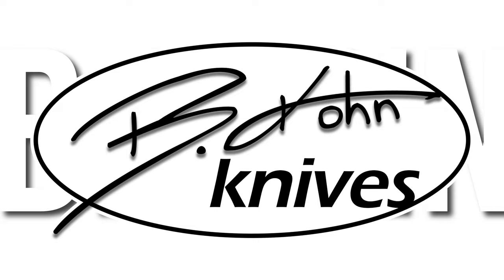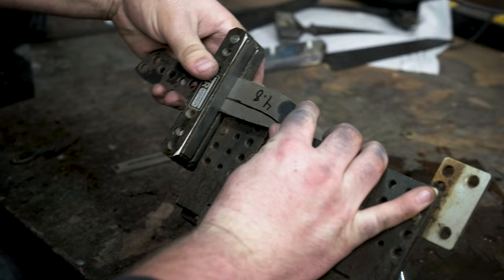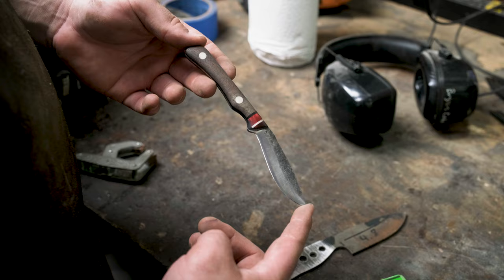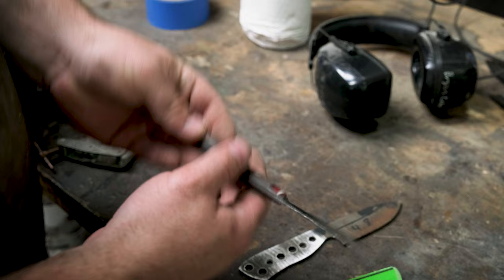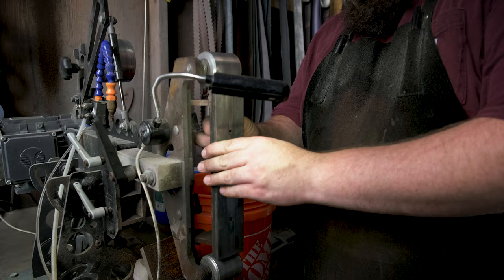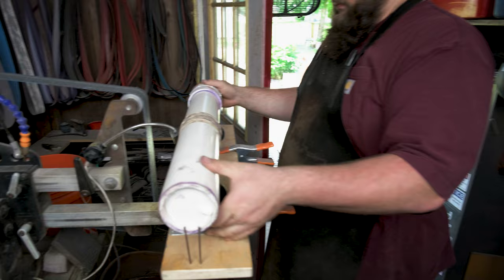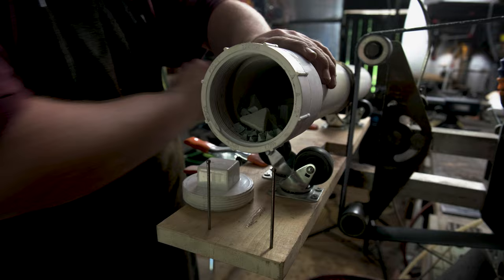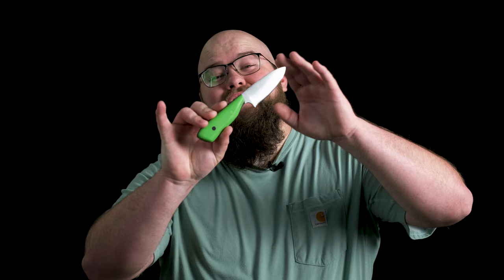Making a EDC knife - Gentry Custom Knives Collaboration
No Raffle! It’s been switched to a Give A Way! Go to my Instagram to enter for free!

Get a ticket to win this knife in the link above!

Matt Gentry

Bryan Kohn